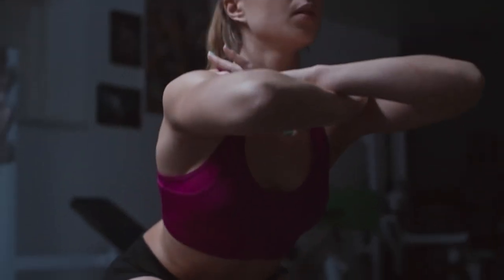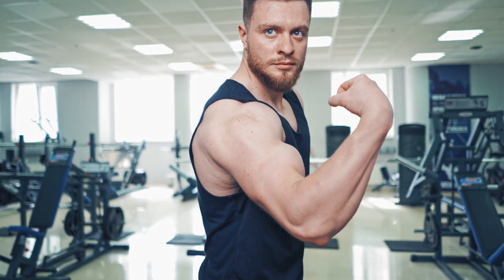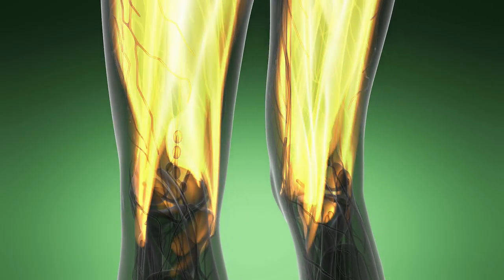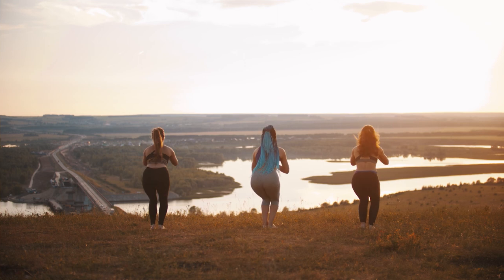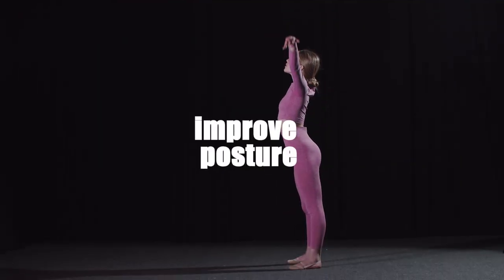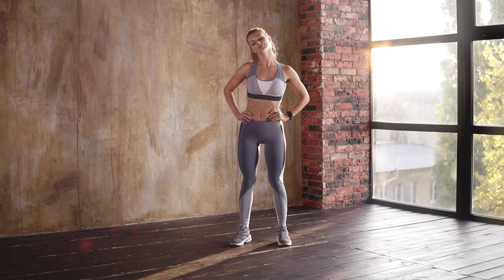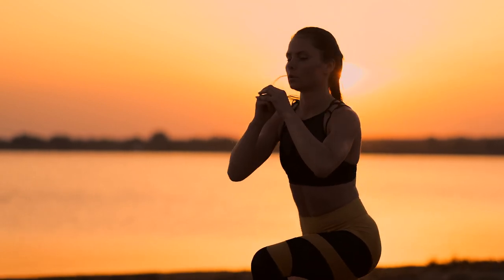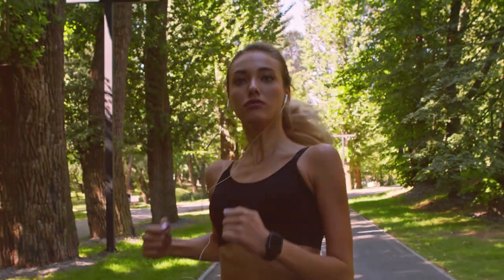What Happens To Your Body If You Squat 50 Times Every Day 2023.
Hello guys, Squats are a compound movement,  they tap into multiple muscle groups across multiple joints.
In fact, squats work the entire body. Of course, if you do them correctly, it can help build everything from strength and power to balance and flexibility.
In this video, you will find out what happens to your body when you squat every day and how to squat correctly.  So let's get started.